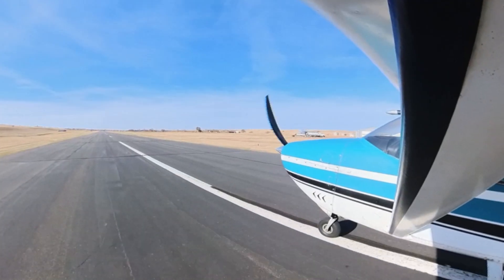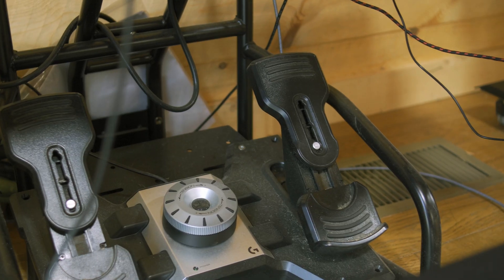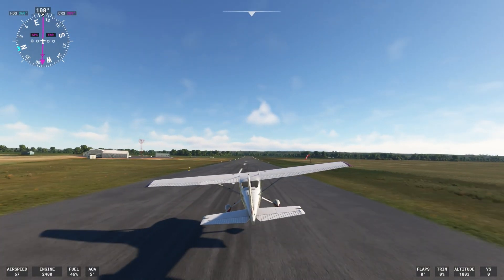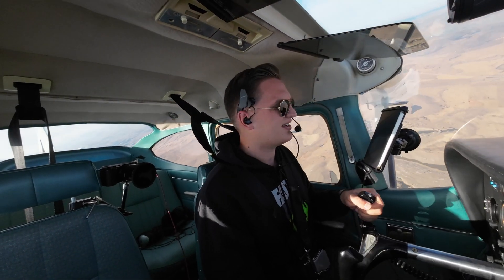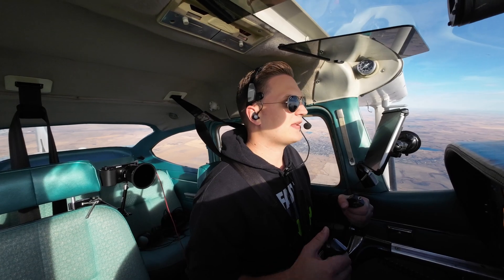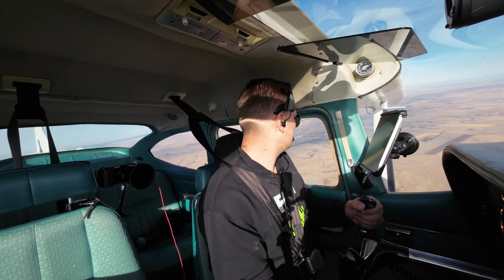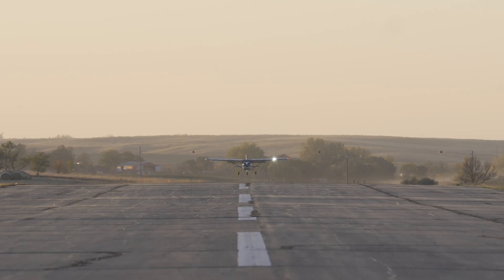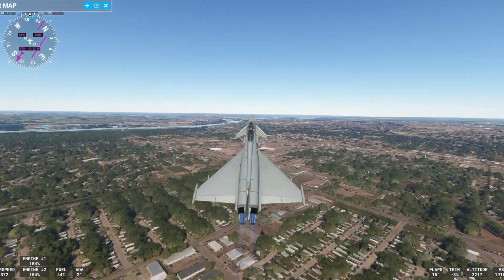I'm a REAL Pilot and I Compared Flight Simulator to REAL Life Flight!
As a real pilot, I compared flight simulator to real life flight in this video. Watch to see the differences between virtual and actual flying experiences! Come along in a real airplane as I compare it to Microsoft Flight Sim.

Honeycomb Aeronautical Alpha Flight Yoke & Switch Panel
Logitech G Pro Flight Rudder Pedals
Cessna USB Style Throttle Flaps and Trim Controller
For the ground school I used to get my pilot's license

Here are the computer specs for the flight sim: There are minimum requirements and recommended requirements. I'd for sure go with the recommended as the minimum will not be very smooth. Generally speaking for MSFS 2020/2024 or xplane 12, something like an intel i7 or i9 for cpu, at least 16gb of RAM, At least 12 gb of VRAM (video graphics) and at least 200 gb of ssd storage. Xplane will work great (as far as I've tested) with any Apple silicon Mac with at least 16 gb of RAM.

00:00 Intro
01:05 Proper Equipment
02:15 Takeoff
03:24 Climb
04:15 Steep Turns
05:27 Slow Flight
06:14 Stalls
07:19 Ground Reference Maneuvers
08:26 Landing
10:58 Final Synopsis